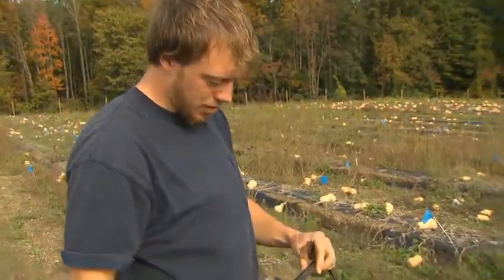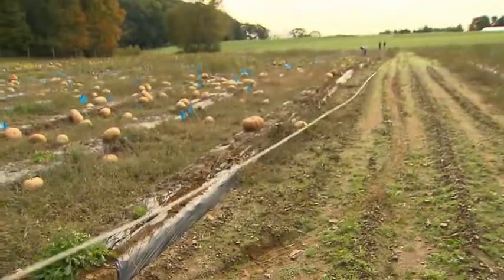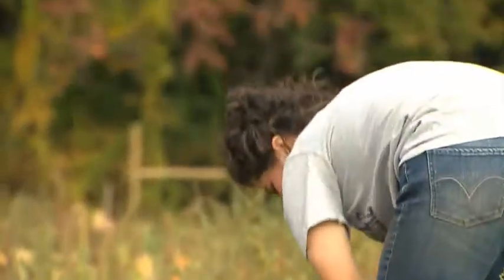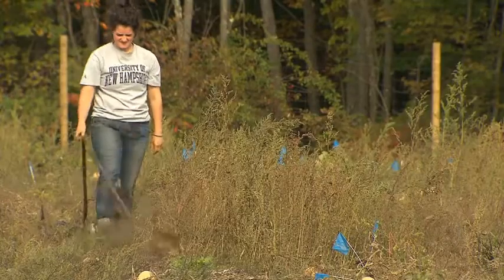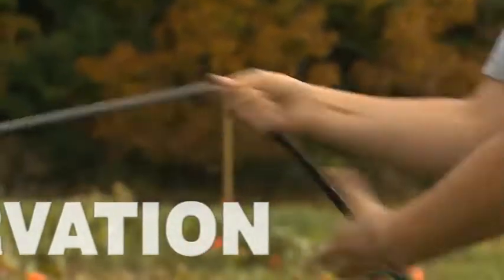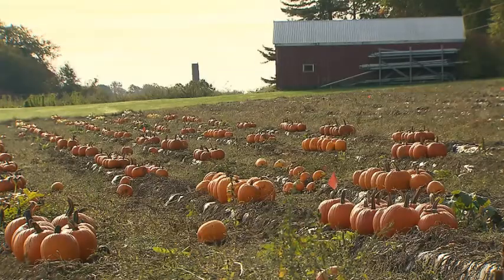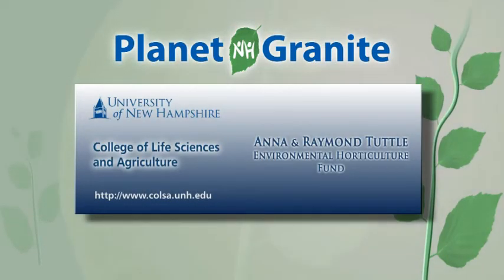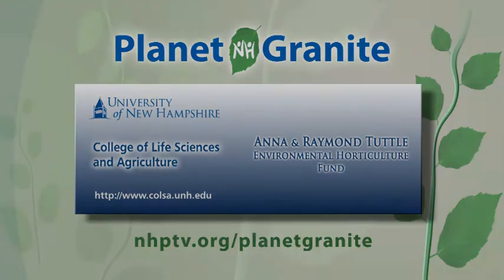Planet Granite | UNH-COLSA/Tuttle series | Water Conservation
DescriptionPlanet Granite visits the University of New Hampshire's Woodman and Kingman Farms to see what students are learning about sustainable agriculture and water conservation.